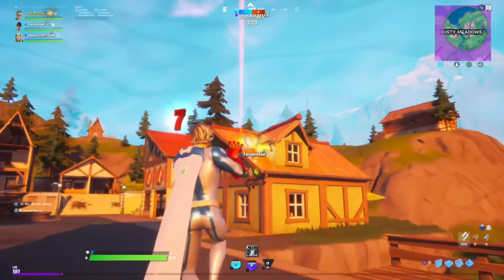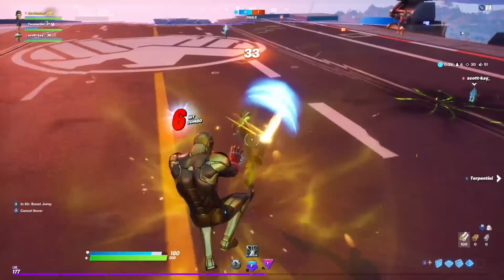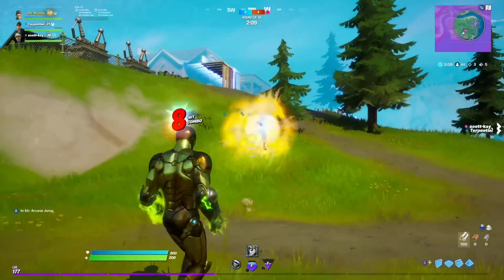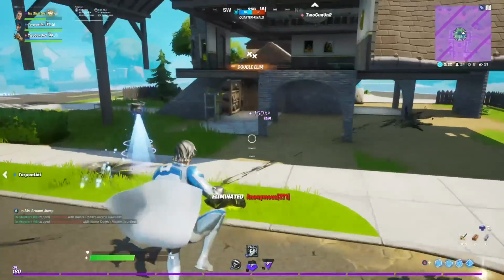Fortnite, All Super Powers Explained + OP Combos (Marvel Knockout LTM Guide), Season 4 Chapter 2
The new Marvel Knockout limited time mode in Fortnite is a great way to earn all the super-power related punchcards (+ a handful of legacies), netting you tons of experience points (This includes the explosive weapon eliminations punchcard). This video will help you get good with the different powers and make the most of your time playing this new LTM.

Primary Powers (Top and Bottom Slot Abilities)
-Iron Man’s Repulsors
-Doctor Doom’s Gauntlets
-Wolverine’s Claws
-She-Hulk’s Fists

Secondary Powers (Left Slot Ability)
-Silver Surfer’s Board
-Groots Bramble Shield
-Storm’s Whirlwind Blast
-Black Panther’s Kinetic Armor

Secondary Powers (Right Slot Ability )
-Venom’s Smash and Grab
-Thor’s Mjolnir Strike
-Doctor Doom’s Mystical Energy Bomb
-Iron Man’s Uni-Beam

Every new round you will get a unique combination of powers from the above three categories.

Some other useful stuff I talk about in the video:
Great Ability Combos:
She Hulk fists or Wolverine’s claws Combo well with:
Silver surfer board and uni-beam
Or
Kinetic armor and venom’s smash and grab
Not super compatible with energy bomb, groot’s bramble shield, or Thor’s MJOLNIR strike.

Iron man’s repulsors or Dr. Doom’s gauntlets combo well with:
Storm’s whirlwind and Thor’s hammer/Uni Beam
Silver surfer board or Groot’s bramble shield.
Not super compatible with kinetic armor, smash and grab, or